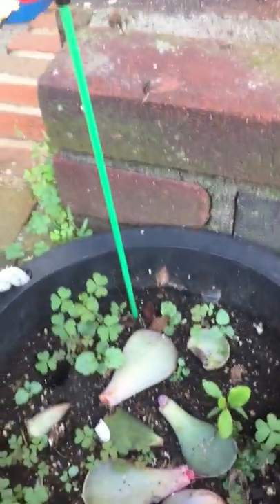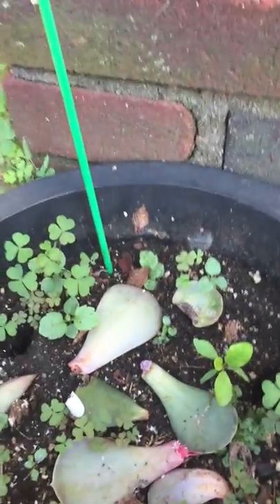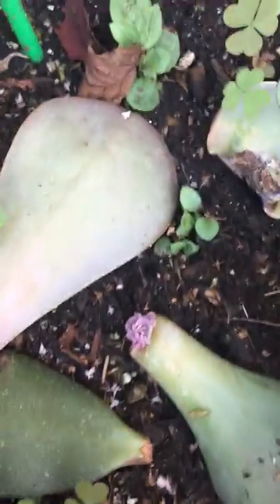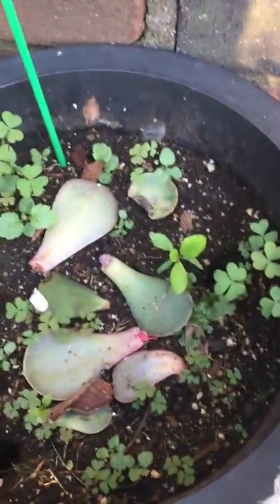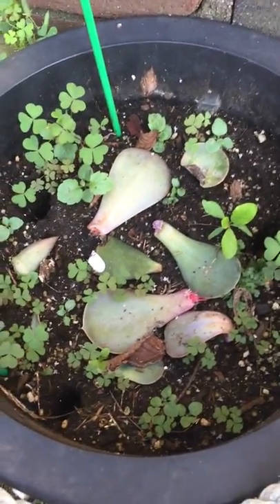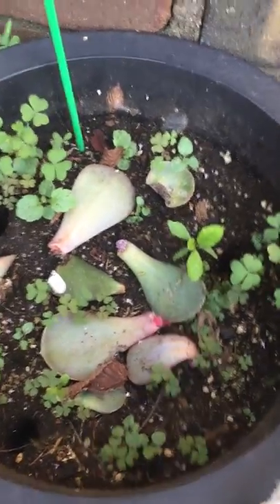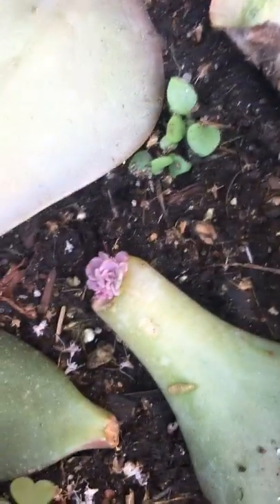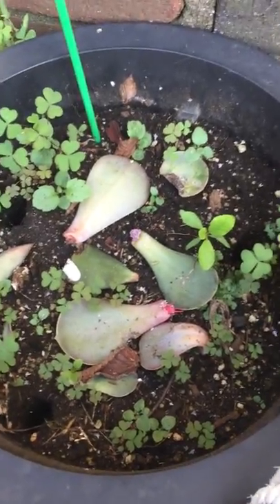Growing New Succulent Plants For Free-Part 1